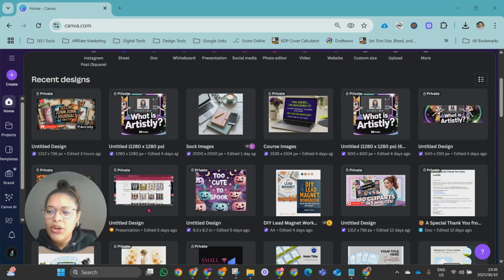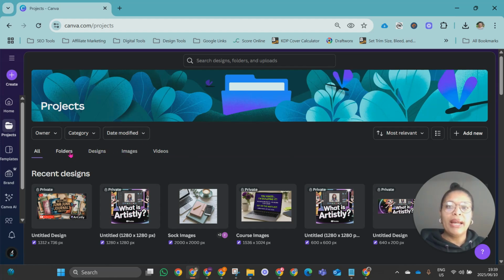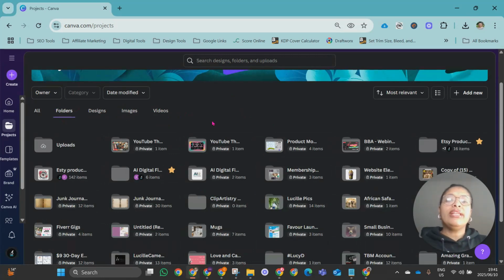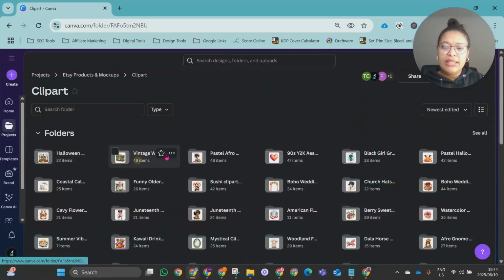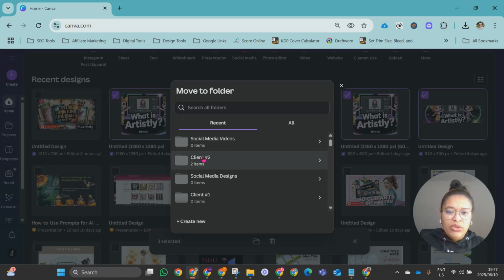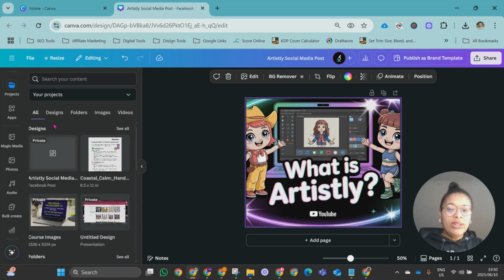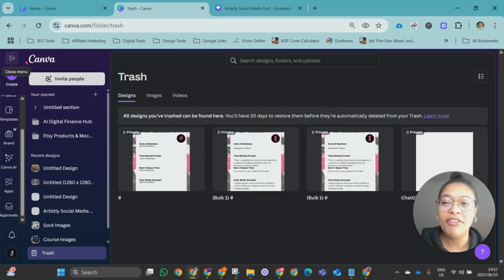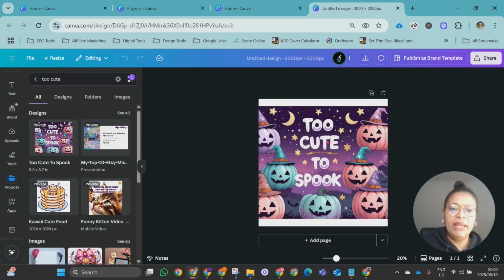📁 How to Organize Your Canva Files Like a Pro 💪 | Folders, Projects, & Recent Designs Explained!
00:00 Introduction
00:24 Why Recent Designs looks messy
04:16 Moving designs to folders vs. cleaning up
04:54 Understanding Projects in Canva
08:22 How I organize my folders
13:29 Moving files into folders (real example)
16:09 How to access and manage your Trash in Canva
20:16 Final tips and recap

Hey friends, Lucille here from ClipArtistry Heaven! In this video I’m diving into a Canva tip that confuses so many creators — how folders in Canva really work, why your designs still look messy, and what you can do to organize your Canva workspace effectively.

If you’ve been moving designs into folders and expecting them to disappear from your Recent Designs or Projects view, this video is going to clear up all that confusion. I'll walk you through my own system, show you real examples from my Canva account, and share practical tips you can implement right away.

✨ FREE 40 Listings - Open Your Own Etsy Store